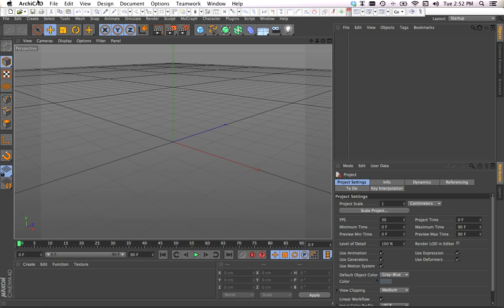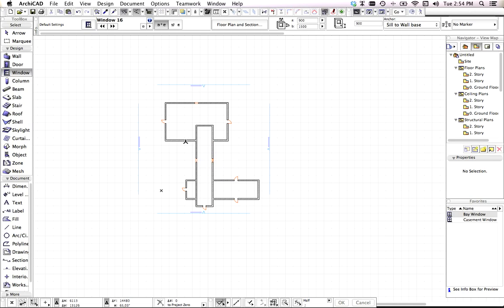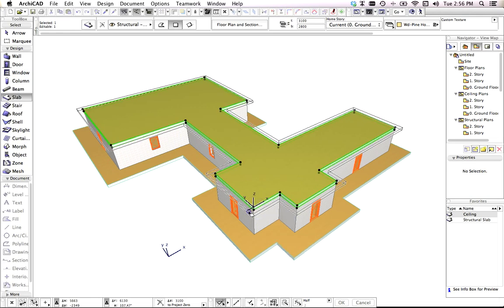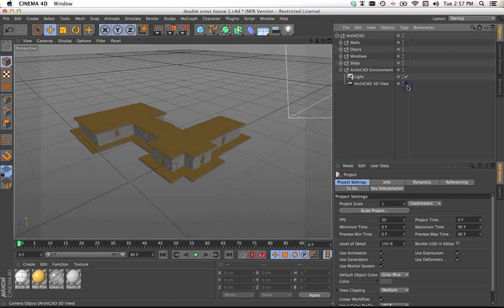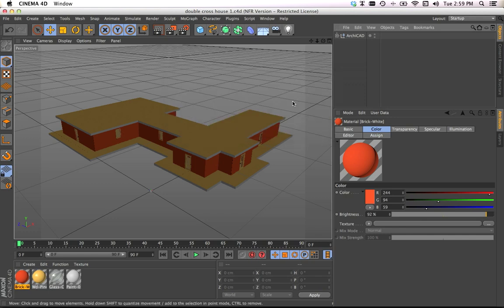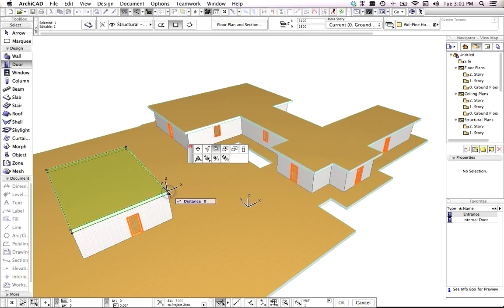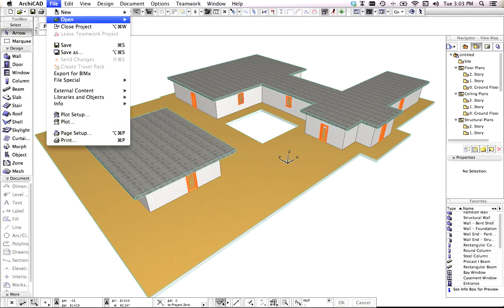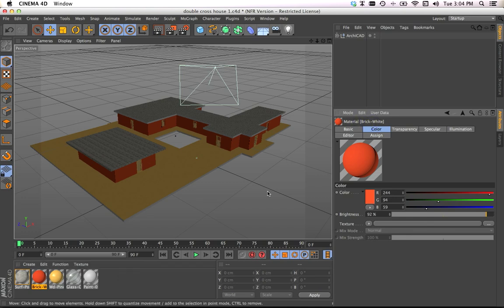Export and update ArchiCAD16 models in CINEMA4D R14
how to create a simple ArchiCAD 16 model, then export it to CINEMA4D R14, make quick changes in C4D to materials, update the geometry of the ArchiCAD model and update in C4D without losing the material changes originally efected in C4D